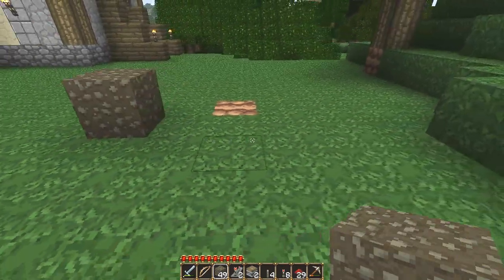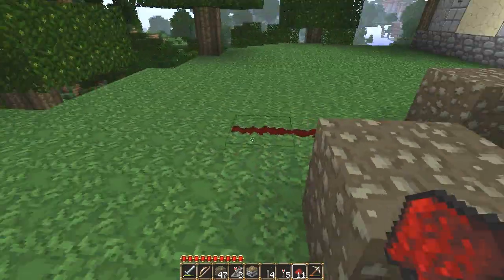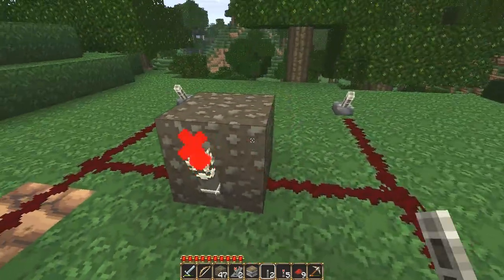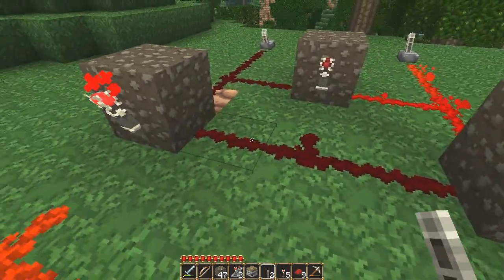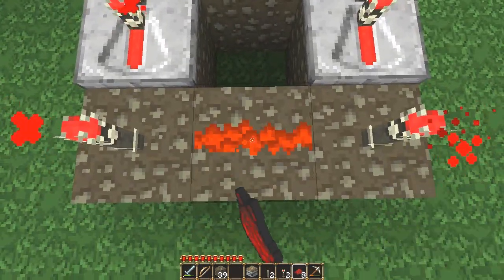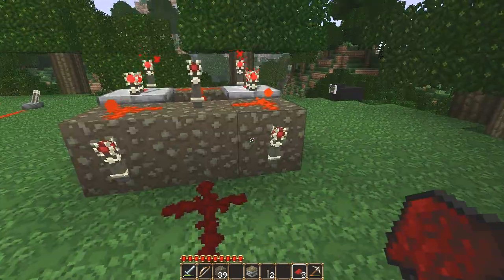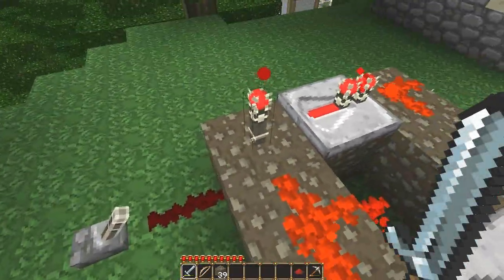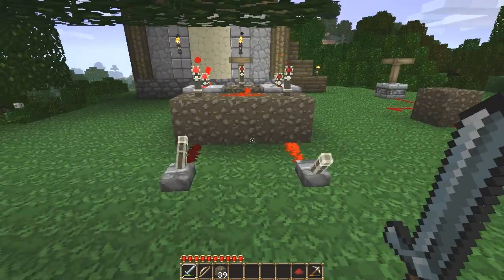Kalmier's Efficiency LP - 33 The XOR Gate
I explain how an XOR gate works, what it could be used for, and a simple compact method to build one.